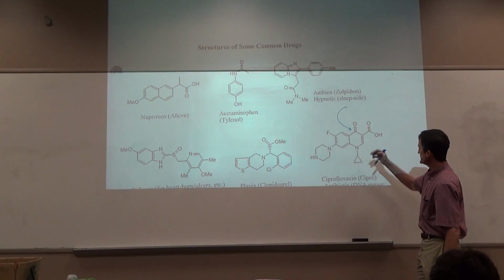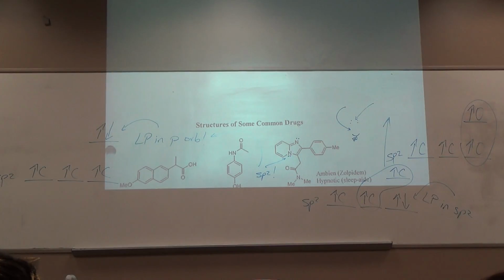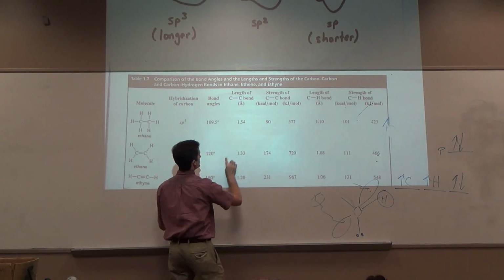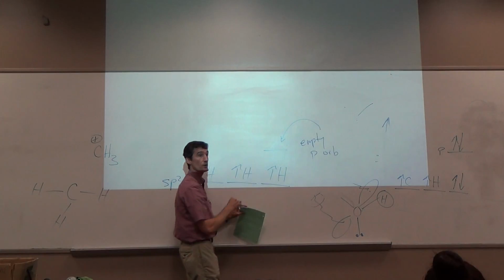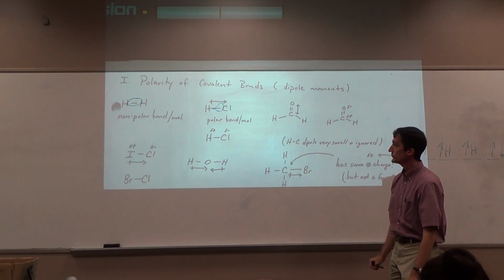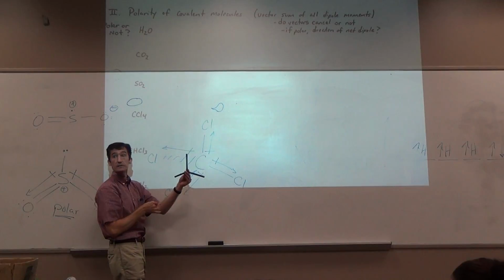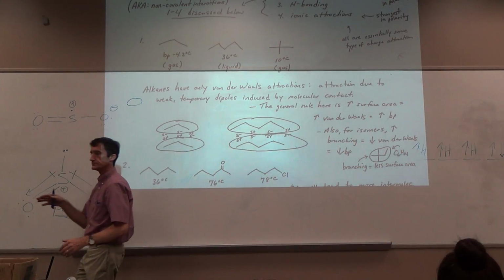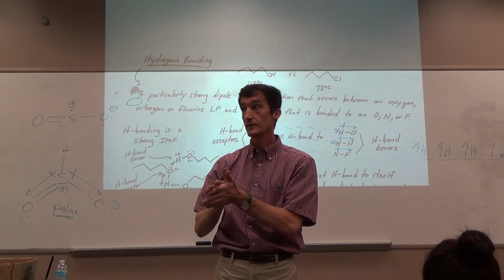Organic I_Aug25